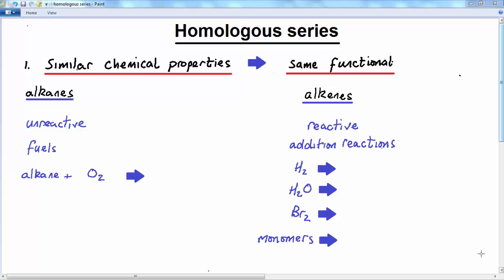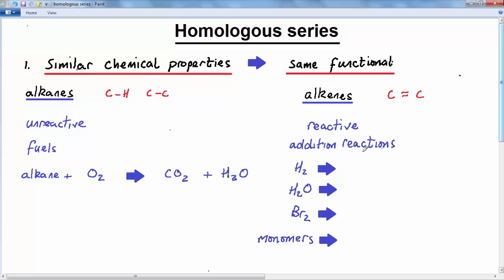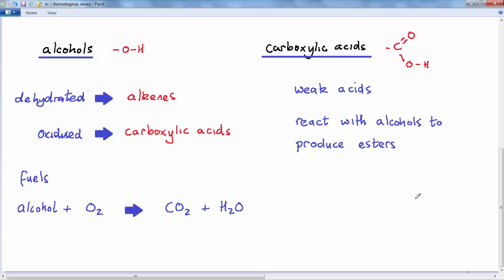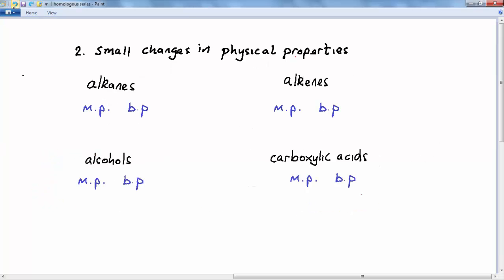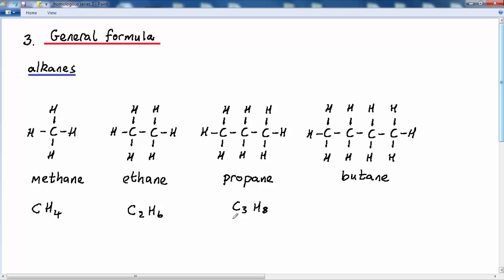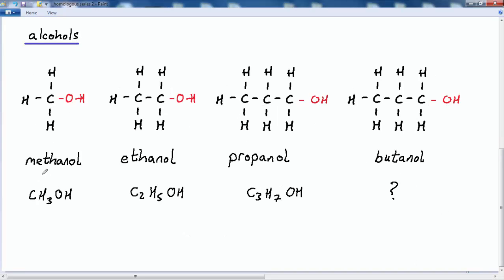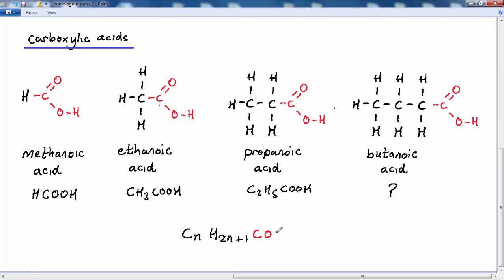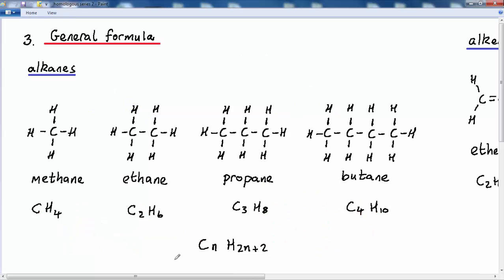GCSE CHEMISTRY - ORGANIC CHEMISTRY - LESSON 2 - homologous series